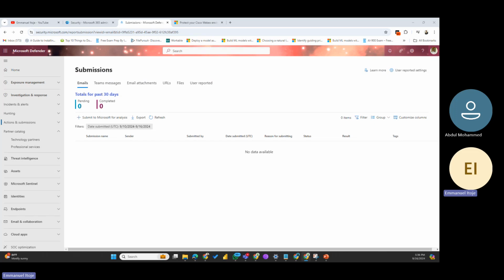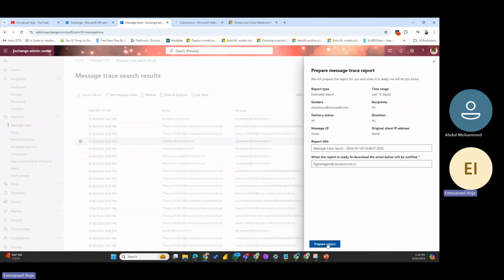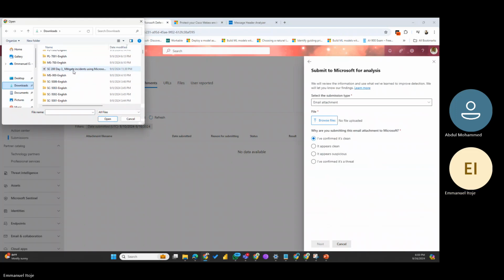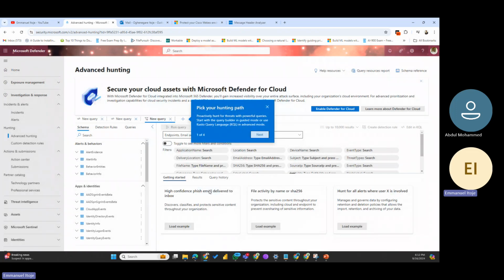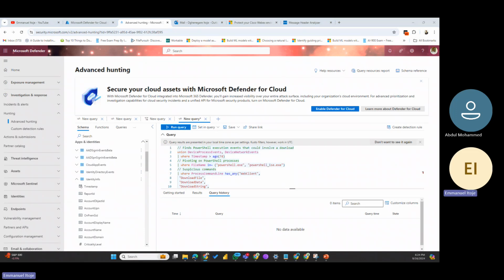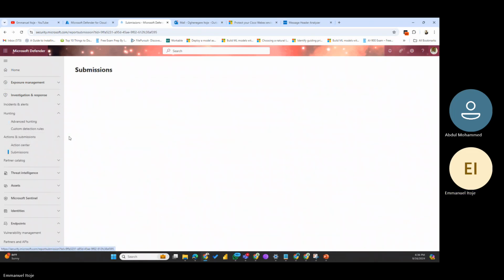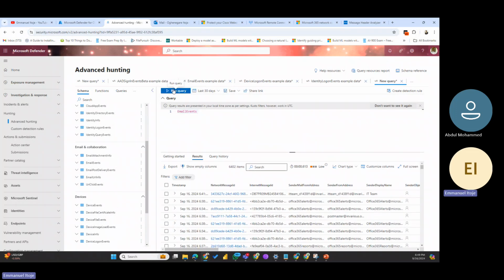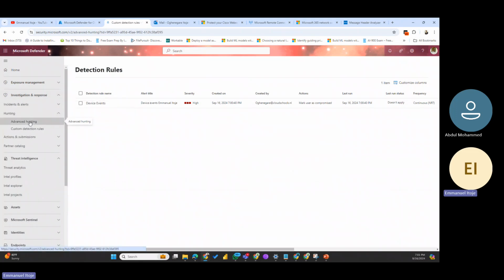Submissions and Advanced Hunting in Microsoft Defender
This is the part 5 of the SC 200 Series